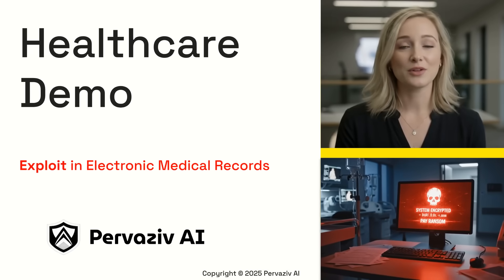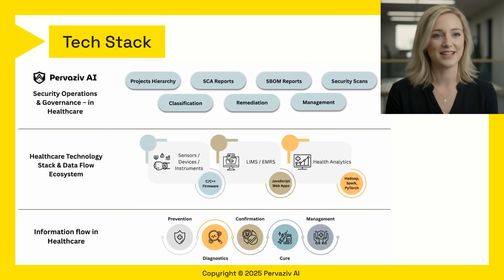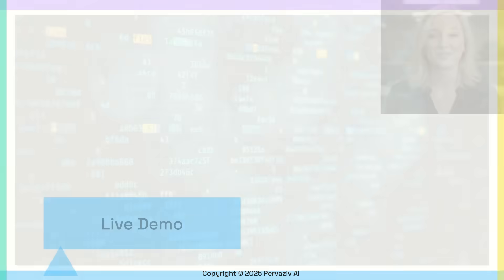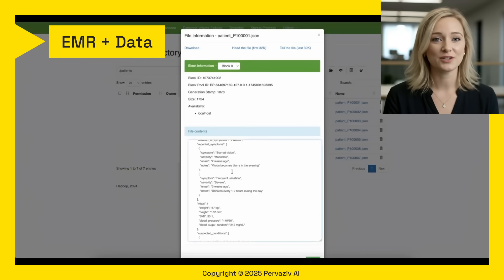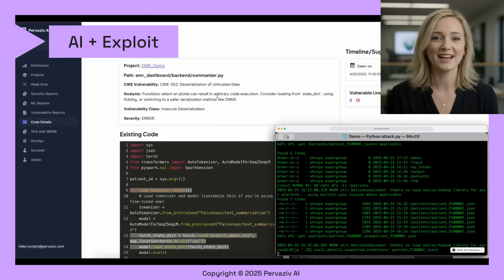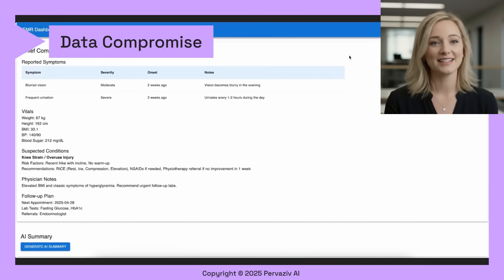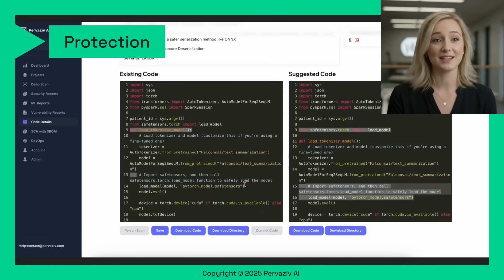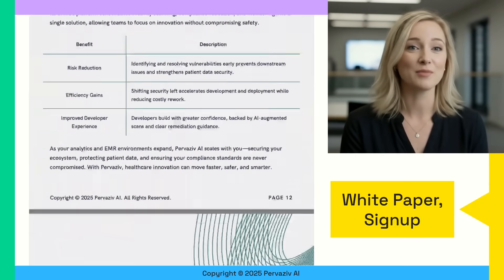Pervaziv AI Healthcare Demo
we worked with an enterprise life science and clinical research company to demonstrate a security exploit in an Electronic Medical Record system. In this demo we show you how our innovative solution can safeguard patient data.

to learn more. Company name pronounced as "Pervasive AI".